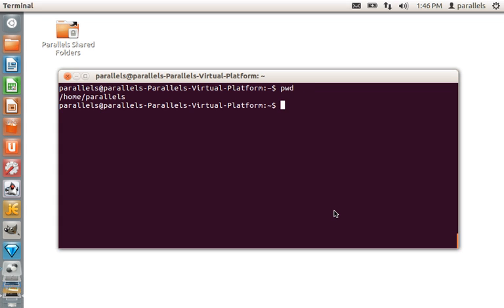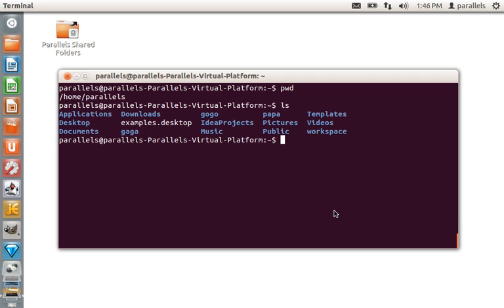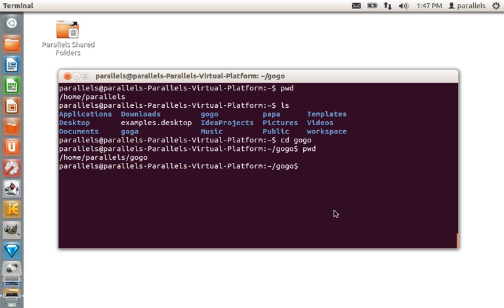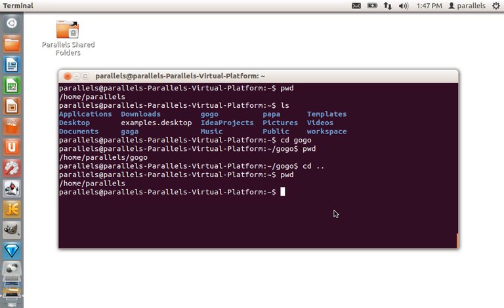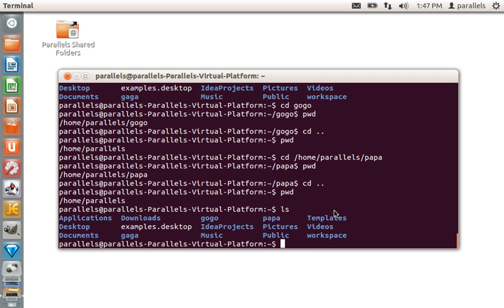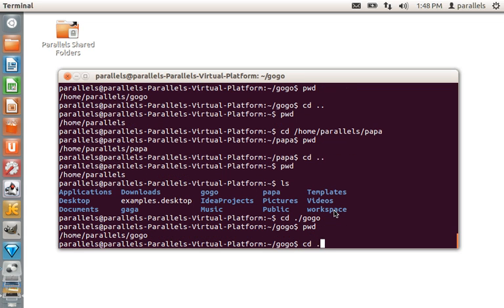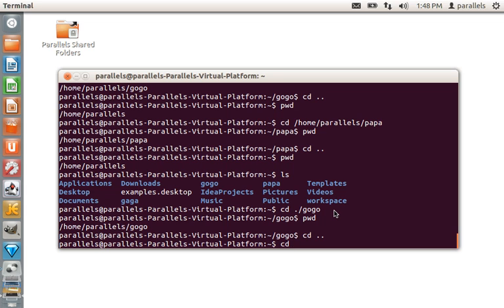The cd Command in Linux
Working with the shell we can use the 'cd' command in order to change the current working directory. This video clip shows how to use this command.